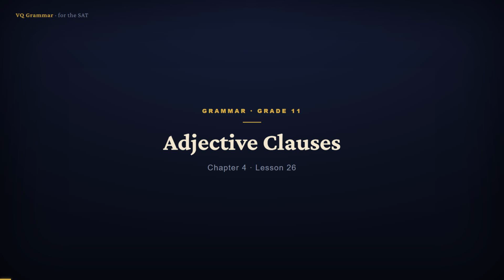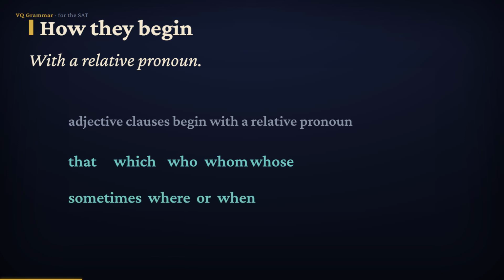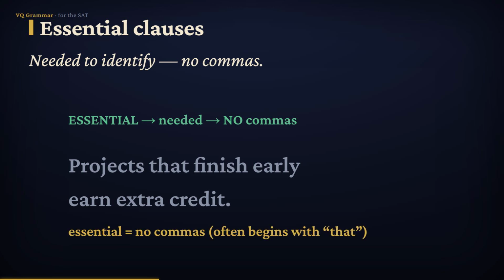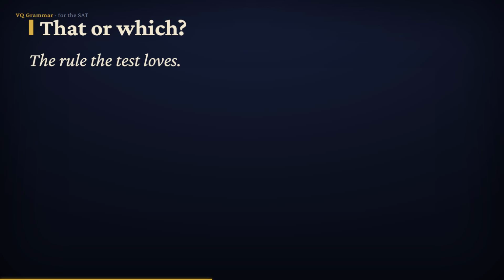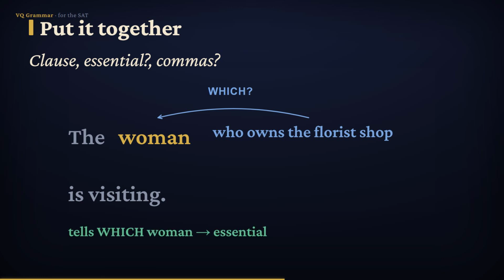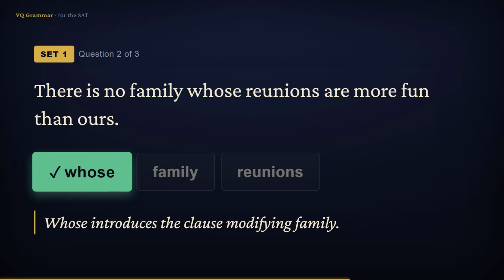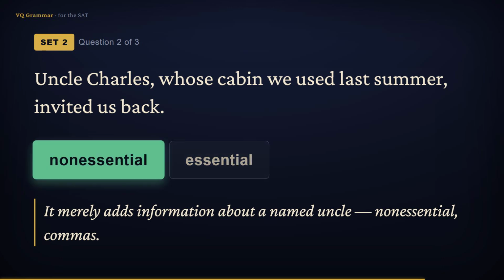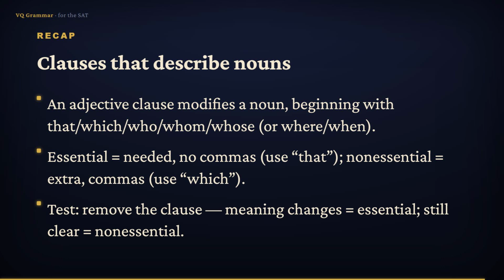Grammar Grade 11 | Ch. 4, Lesson 26 — Adjective Clauses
CHAPTER 4: CLAUSES AND SENTENCE STRUCTURE — LESSON 26: ADJECTIVE CLAUSES
Now we look at what specific subordinate clauses do, starting with the adjective clause — a subordinate clause that modifies a noun or pronoun. It usually opens with a relative pronoun (that, which, who, whom, whose), or sometimes where or when. The key SAT skill: telling essential from nonessential. An essential clause is needed to identify the noun and takes no commas (and often begins with that); a nonessential clause adds extra information and is set off with commas (and often begins with which). Use the removal test to decide.

• What an adjective clause is — it modifies a noun or pronoun
• The signal words: relative pronouns (and where / when)
• Essential clauses — needed to identify the noun, no commas
• Nonessential clauses — extra information, set off by commas
• The that-vs-which shortcut and the removal test
• 6 worked practice questions

• Adjective clause modifies a noun; opens with that/which/who/whom/whose
• Essential = no commas (usually that)
• Nonessential = commas (usually which)
• Remove the clause: still specific? nonessential. Lost the meaning? essential.

Chapters
0:00 Introduction
0:15 The adjective clause
0:57 The signal words
1:32 Essential vs. nonessential
2:22 The removal test
2:53 Practice Set 1
3:46 Practice Set 2
4:50 Recap: clauses that describe nouns